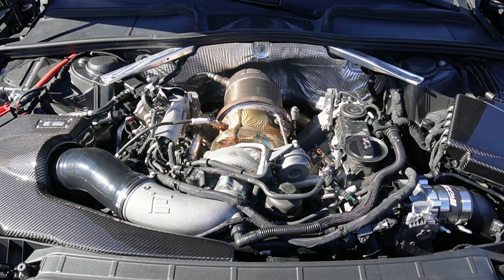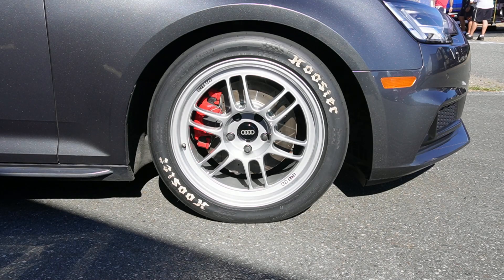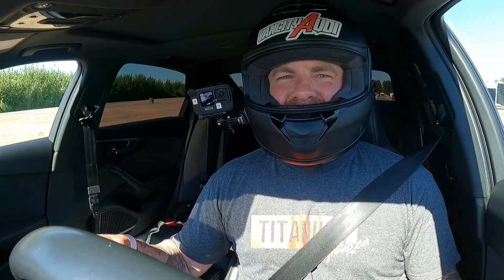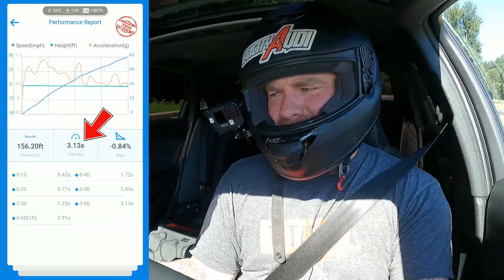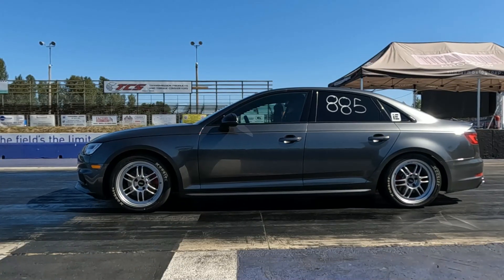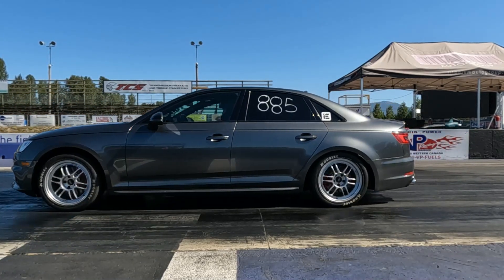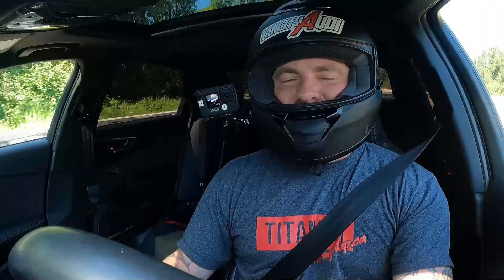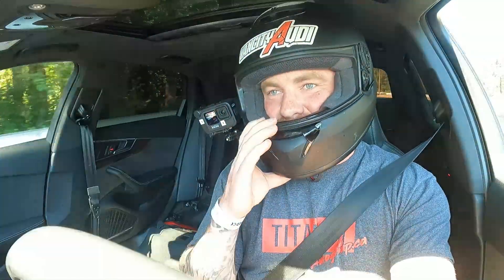How Much Does A High Temperature & High Density Altitude Negatively Affect 1/4 Mile Performance?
I attended another private track rental hosted by Titanium Autogroup and I decided to make the absolute most out of it.  In this video I performed 6 1/4 mile runs to demonstrate the negative effect that high temperatures and high density altitudes have on the performance of your vehicle when drag racing. I started the day racing at 80˚ F & 1700DA. By the end of the day it had warmed up significantly, and the final temperature was 92˚ F & 2900DA! I hope this video demonstrates to those that are new to drag racing of just how much high temps and high DA's negatively affect 1/4 mile performance.

All dyno testing is performed at Racing Greed located at 1650 Broadway St Unit 110, Port Coquitlam, BC V3C 6P8.

0:00 Intro
0:19 Explanation of how my testing will work
2:20 Hardware I’m using
2:46 1st test runs at 80 degrees and 1700DA
6:36 2nd test runs at 86 degrees and 2300DA
11:12 3rd test runs at 92 degrees and 2900DA
15:33 How much speed did I lose from start to finish?
16:10 Summary & Closing